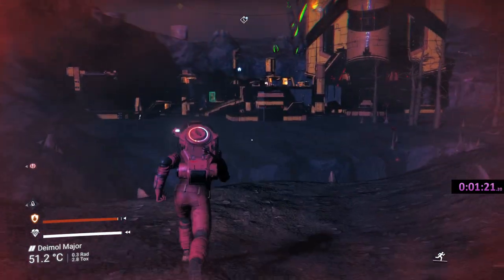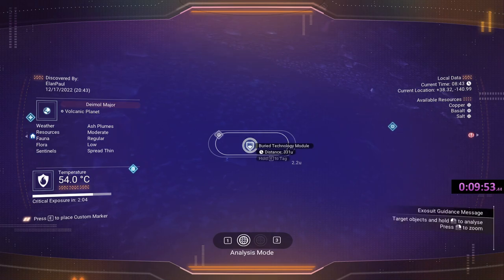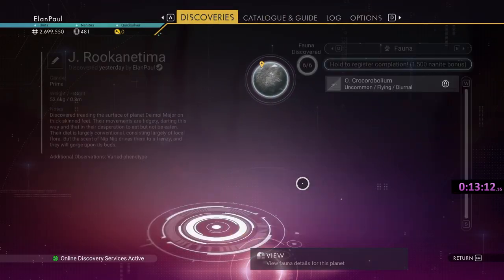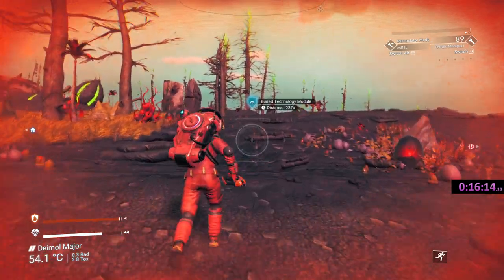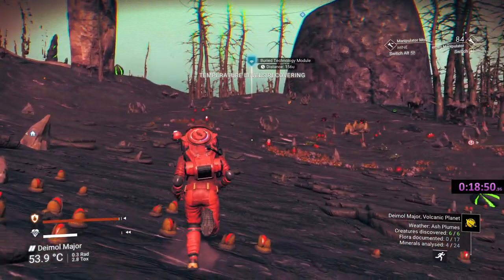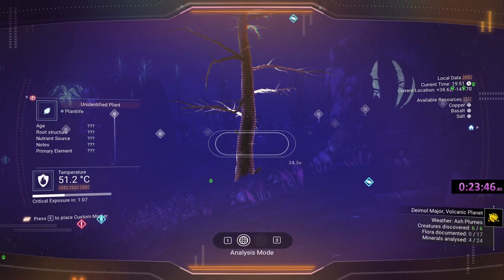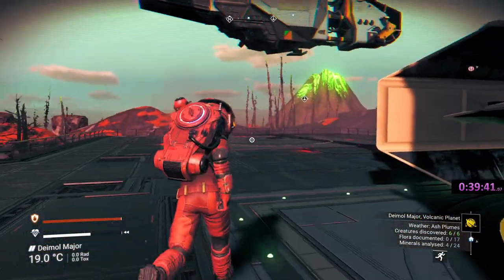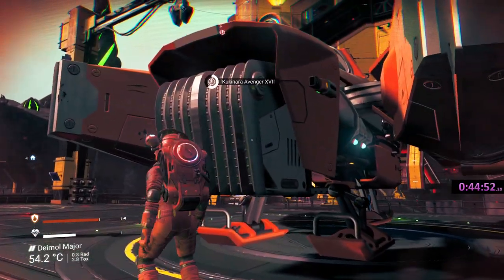NMS Permadeath Run / No Starter Ship Challenge- Part 2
Finishing the Permadeath run.  Looks like it went very quickly due to my own lack of vision... basically, an Archive 500 clicks away.  Unreal.  Now to afford a ship...